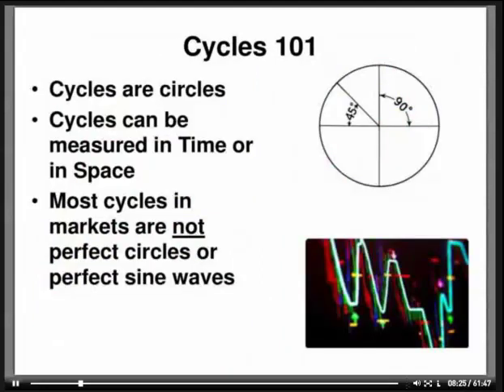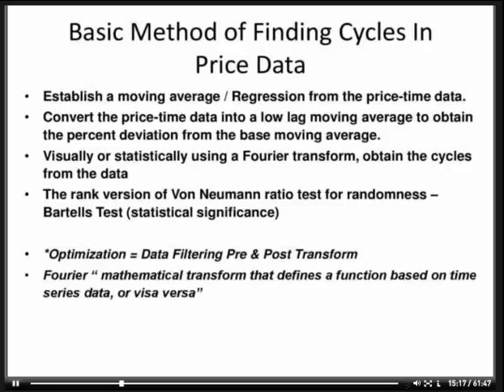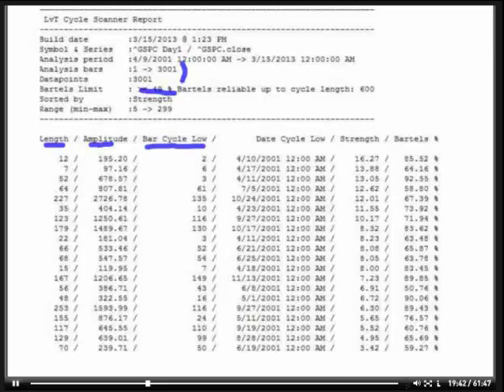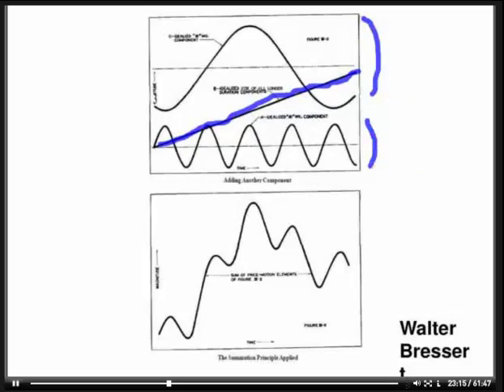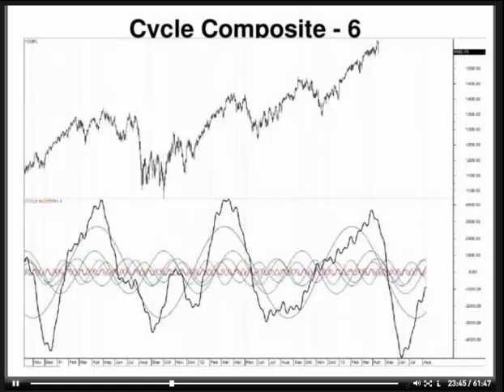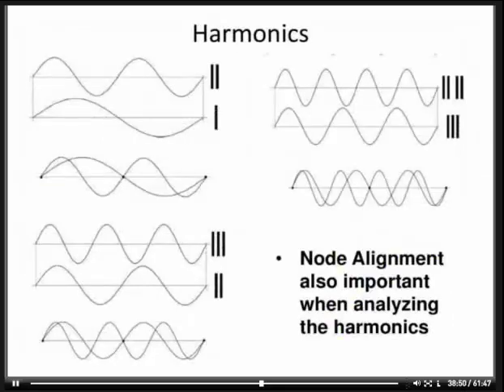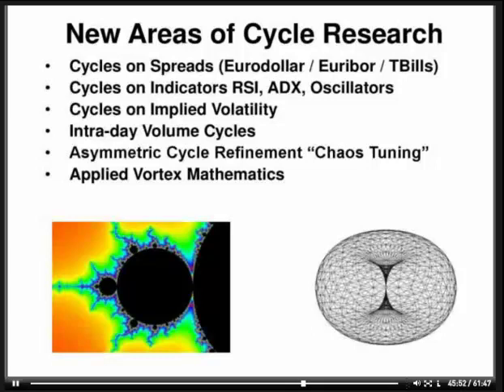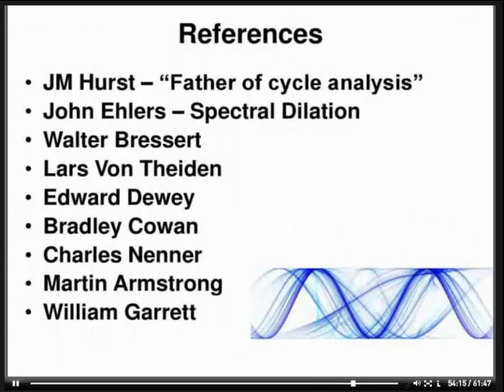CMT Presentation Cycles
The MTA's Educational Web Series, a free weekly webcast series, continues on April 17th, 2013 with Alex Bernal, CMT as he presents "Cycle Analysis of Markets."  In this presentation, you will be given a basic understanding of what cycle analysis is, foundations of cycle theory and examples and insights to the methods that Alex uses on a day-to-day basis!